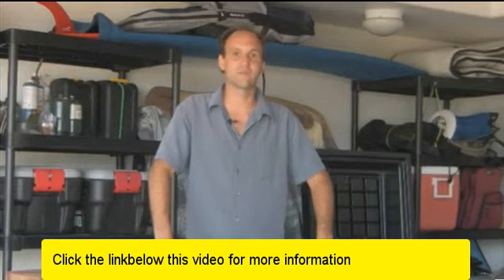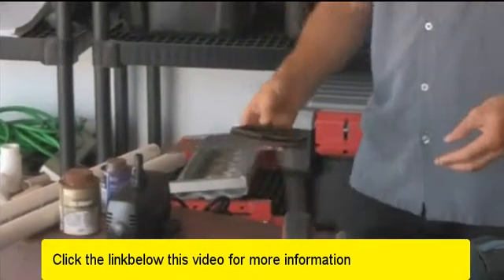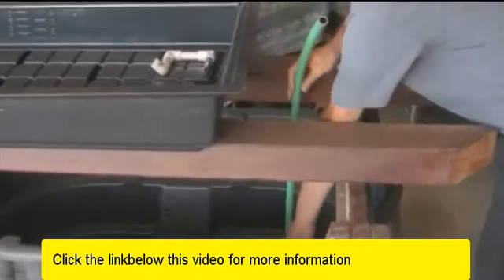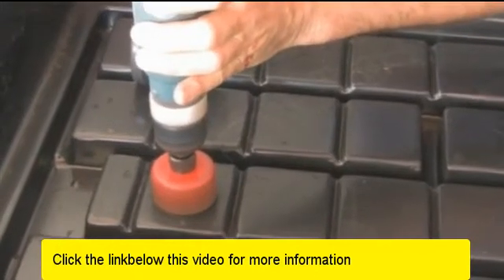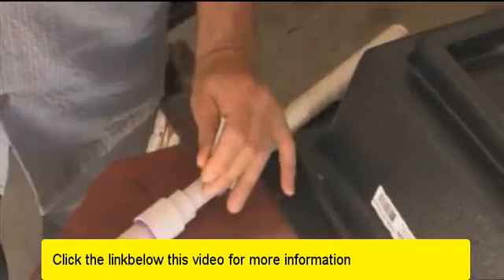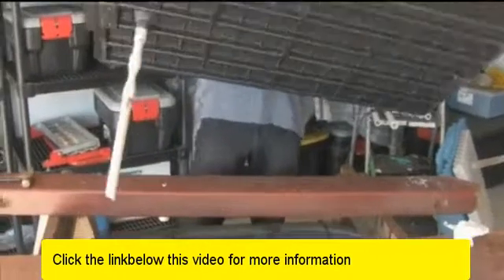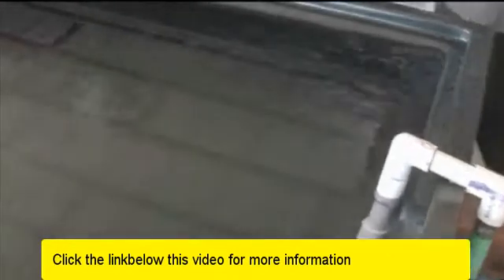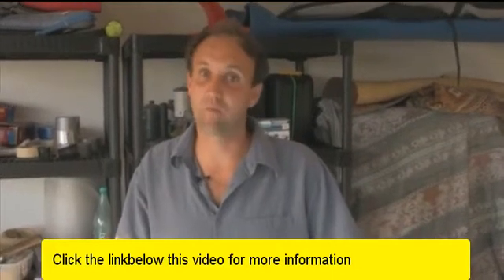Build your own aquaponic system at home